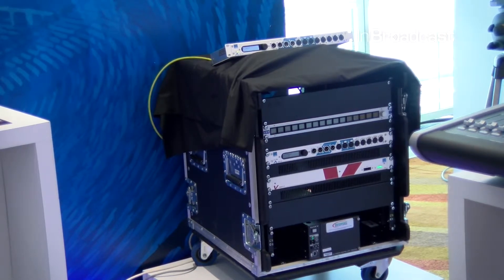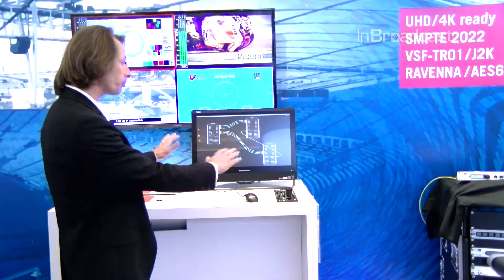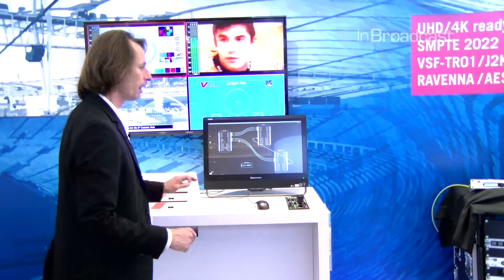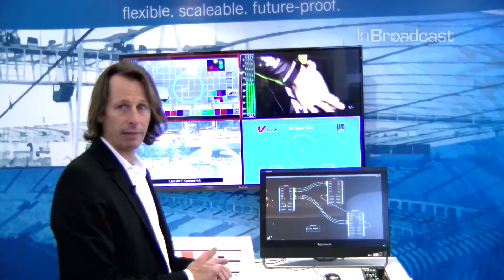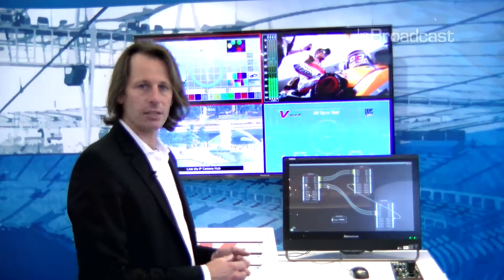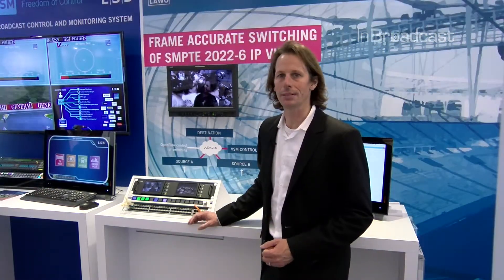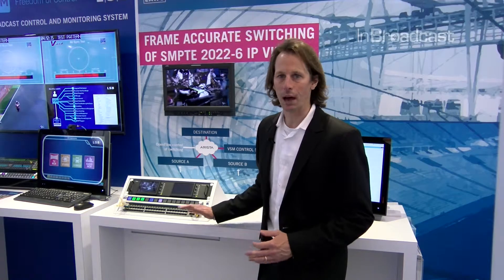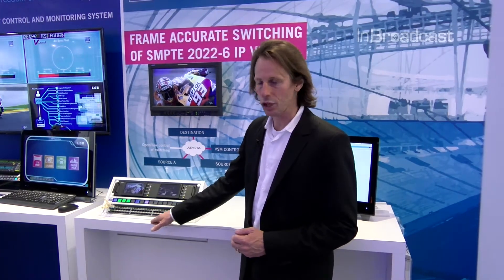InSight BroadcastAsia 2015 Lawo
Lawo's Director of Marketing & Communications Andreas Hilmer shows the company's highlights at BroadcastAsia 2015...